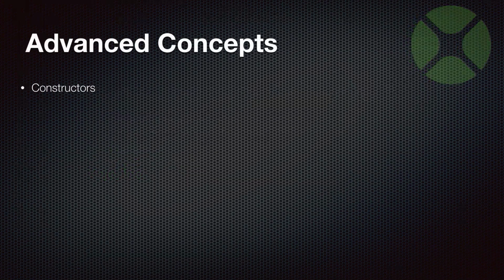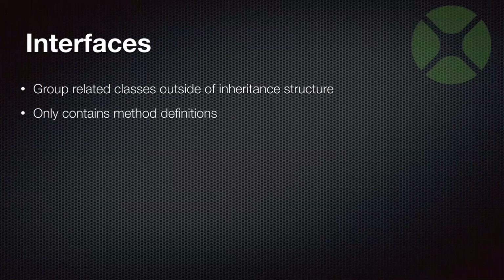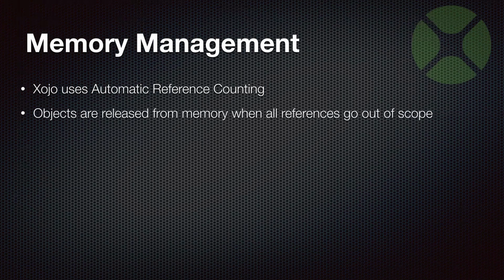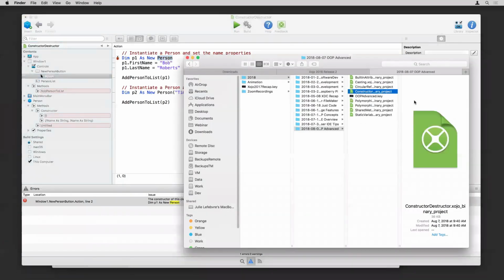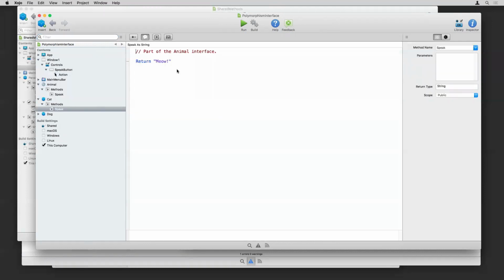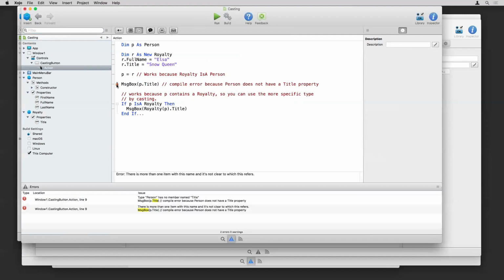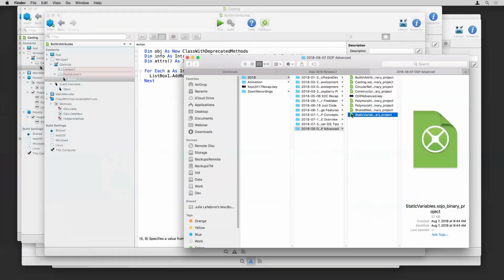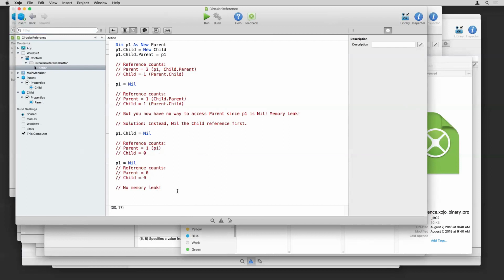Advanced Object-Oriented Programming Concepts in Xojo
Learn about more advanced object-oriented programming (OOP) features with Xojo. You see examples of constructors and destructors, shared methods, interfaces, casting, attributes, static variables and circular references.